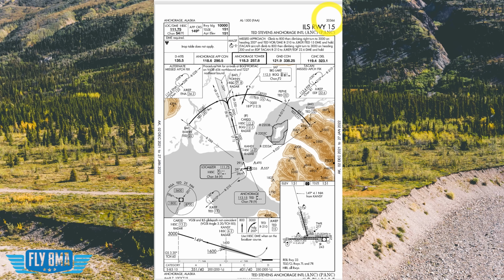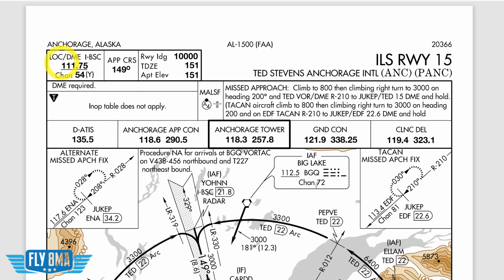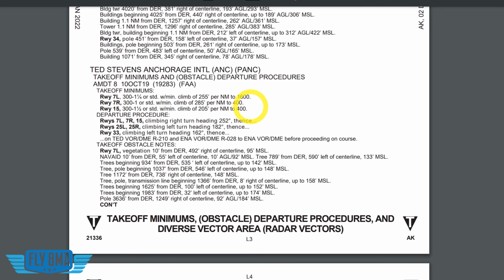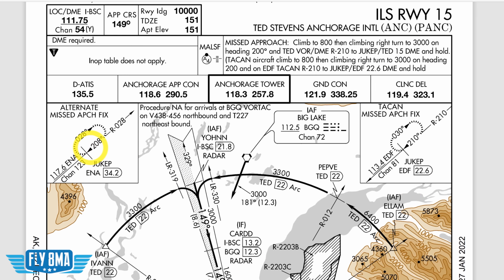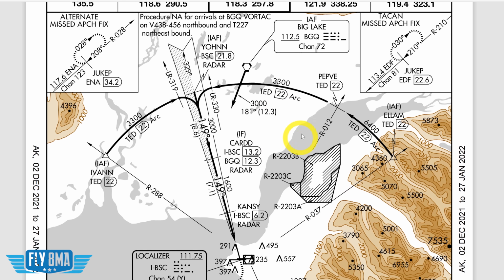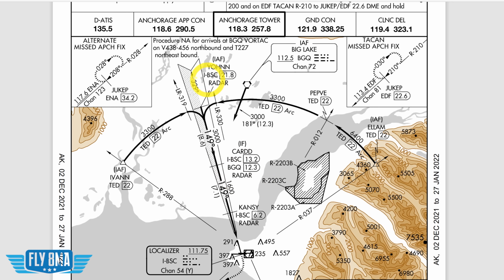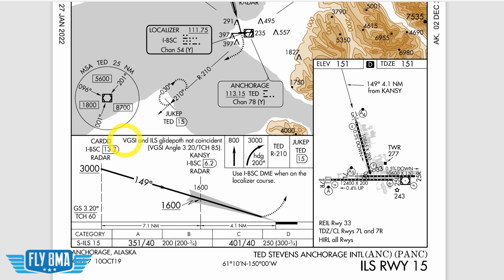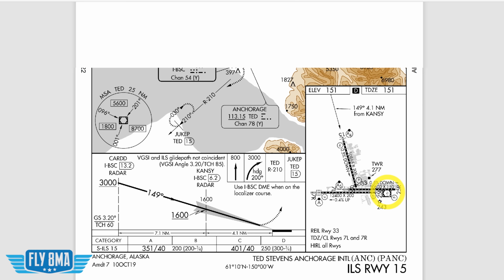ILS: EVERTHYING EXPLAINED | IFR Chart Pro Series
Nailing your precision minimums requires you to look past basic altitude lines and fully understand how to read a localized ILS instrument approach chart under system pressure. Decode every hidden margin variable, master your terminal plate configurations, and eliminate checkride failure risks by jumping straight into our professional 🛫 IFR Course right now.

To pass your final checkride oral, you must master an ILS approach explained for pilots so you can interpret margin codes, track step-down arcs, and verify active frequencies. In this 25-minute analytical breakdown of the ILS Runway 15 approach into Ted Stevens Anchorage International (PANC), we dissect structural chart elements from the outer margins to the touchdown zone. You will discover how to track decimal calendar amendments, verify specialized panel-mounted DME requirements, trace complex terminal feeder arcs with lead radials, and isolate structural differences between instrument glideslopes and visual lighting paths.

00:00 Introduction & Instrument Plate Overview
01:20 Margin Information & Date Verification
03:51 Briefing Strip: Localizer DME & Frequencies
06:01 Takeoff Minima & Departure Procedures (ODP)
08:50 Approach Lights & Missed Approach Instructions
11:54 Feeder Routes & Airspace Constraints (NA Arrivals)
14:31 Plan View: Tracking DME Arcs & Lead Radials
20:32 Profile View: Glideslope vs. Visual PAPI Angles
22:51 Minimums (DA) & Declared Distances (Black D)
23:48 Airport Sketch & Centerline Runway Lighting

Translating complex system diagrams into fast, decisive cockpit adjustments during a low-ceiling approach demands actual environmental exposure and strict procedural limits. At Fly8MA, we build top-tier, resilient instrument pilots by replacing simple memorization with high-consequence operational reality, and you can radically expand your weather boundaries when you choose to 🏔️ Fly With Us In Alaska

Commit to your professional pilot advancement, maintain a flawless chart workflow on every flight leg, and never let schedule pressures dictate your system safety. To unlock our complete, step-by-step ground school library designed to guide you smoothly from your first solo through advanced commercial and flight instructor checkrides, browse our full 🎓 Flight Training Courses catalog today.

FLY SAFE!